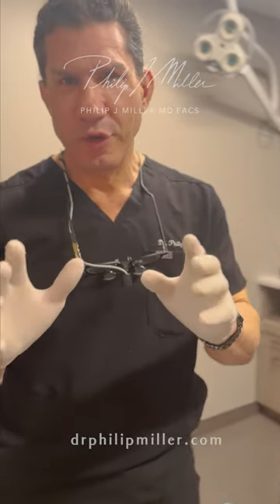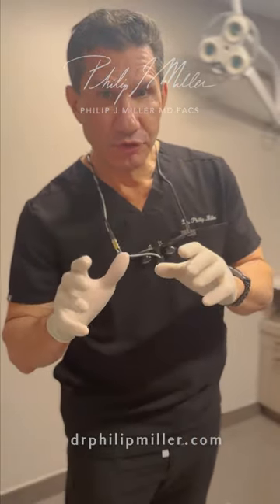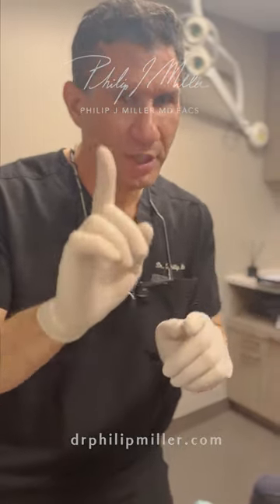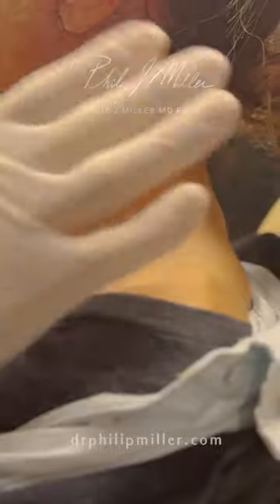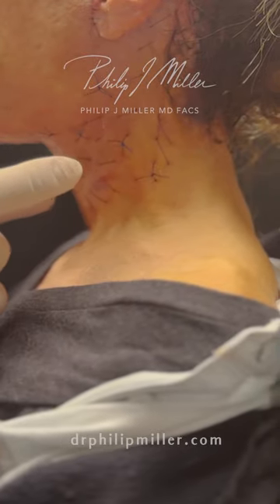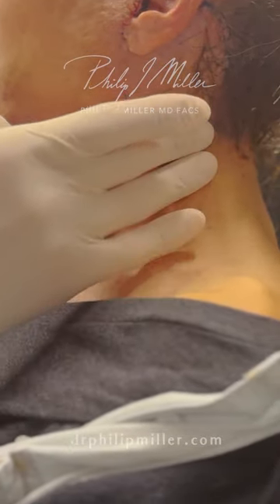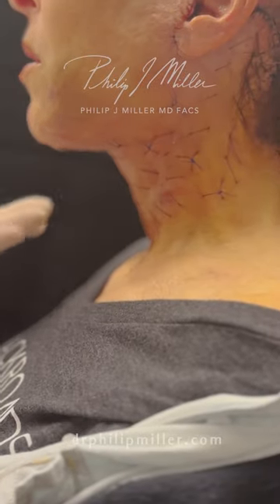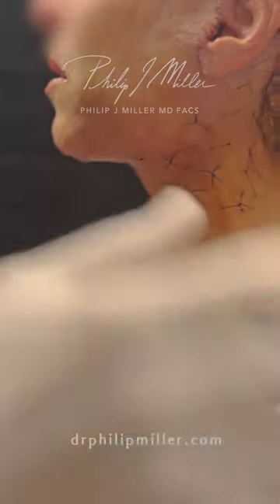The Latest Technique in Deep Plane Facelift: Hemostatic Net! Let Me Explain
Dr. Philip Miller is double board-certified in facial plastic and reconstructive surgery as well as otolaryngology/head and neck surgery. Combining his expertise and skill with an artistic eye, Dr. Miller achieves impeccable results for his patients that are life-changing.